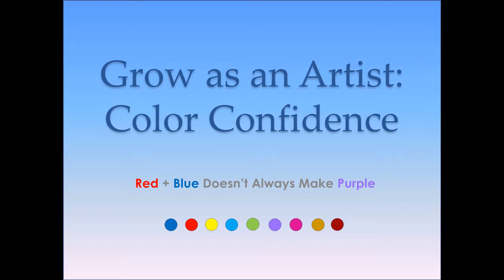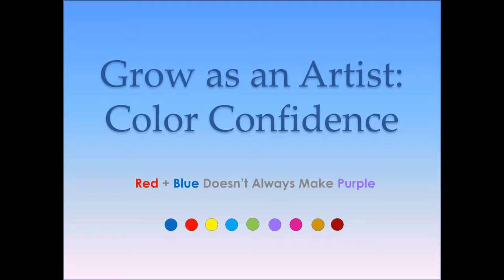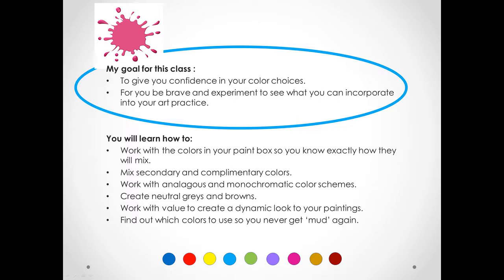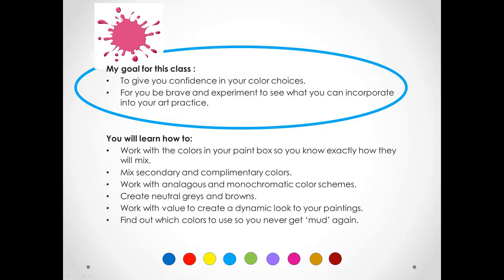Intro to Color Confidence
Learn to mix any color you need with only 6 tubes of paint